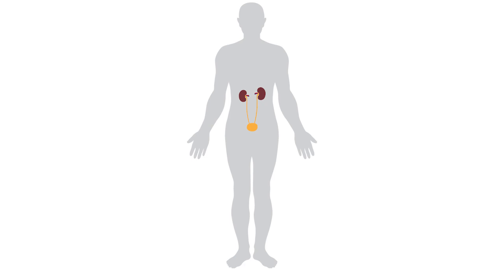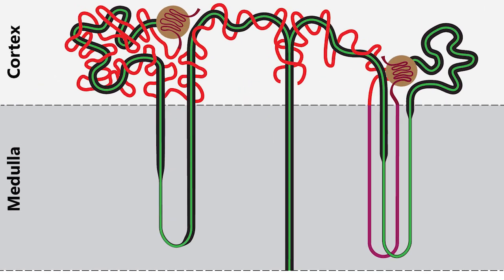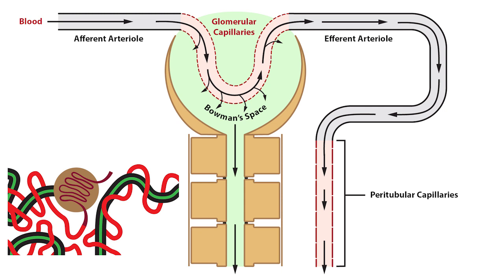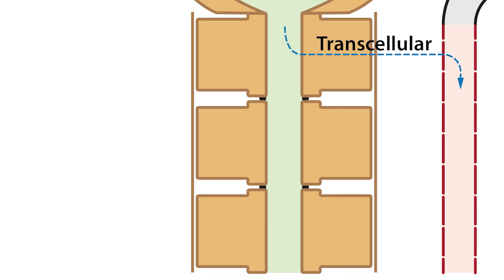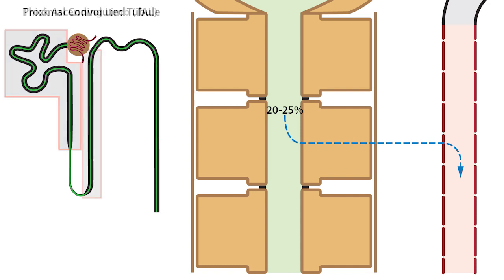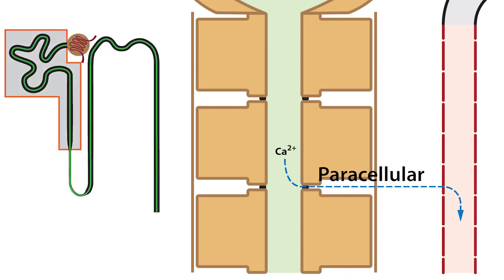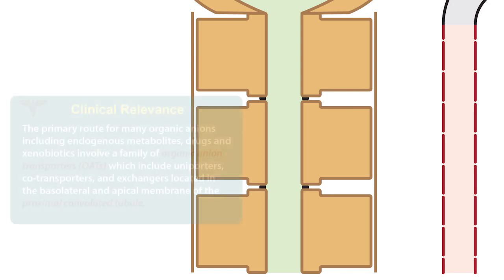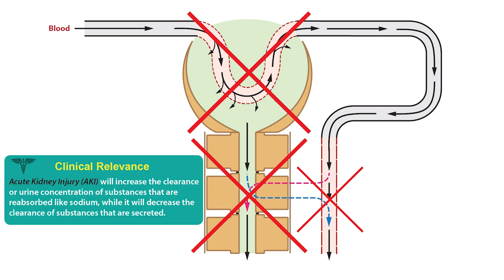Basic Renal Function: The Basics